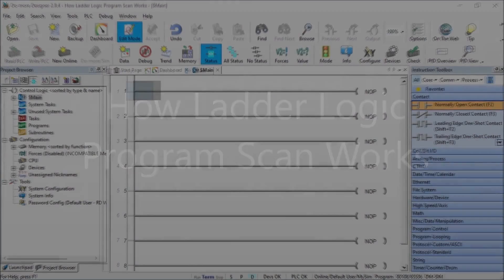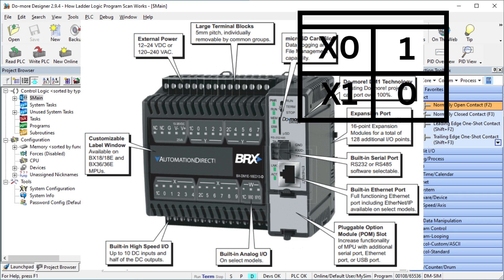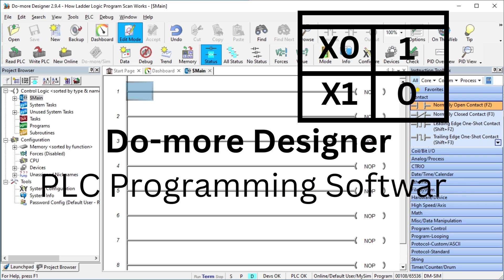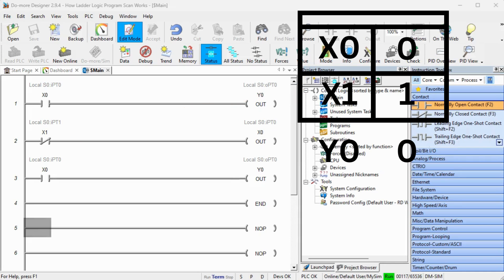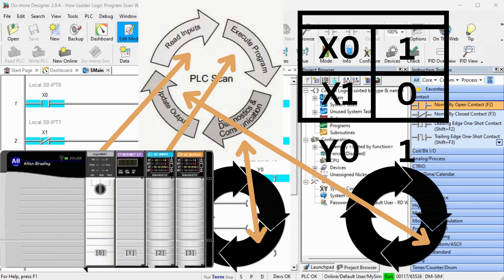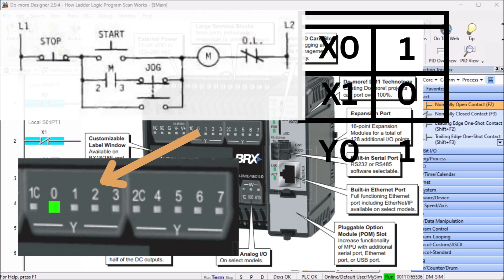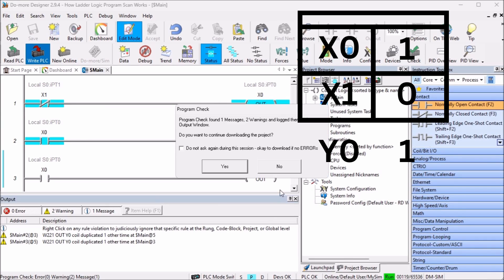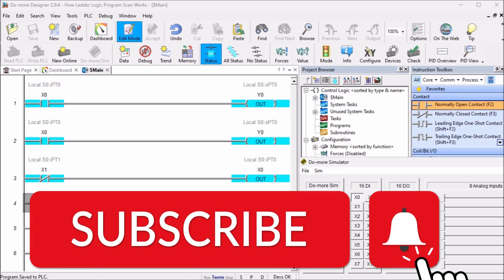How Ladder Logic Program Scan Works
PLC programs scan cyclically. This means that it is repeated many times and in the same order. The primary sequence of a PLC scan is reading the inputs, executing the program, diagnostics, and communication, and updating the outputs.
We will look at these scan items with particular attention to how the ladder logic program is executed. Let's get started.

00:00 How Ladder Logic Program Scan Works
00:54 PLC Scan - Read Inputs
01:41 PLC Scan - Execute Program
04:45 PLC Scan - Diagnostics and Communication
06:09 PLC Scan - Update Outputs

Easy PLC – PLC Simulation that will allow programming in Ladder, Grafcet, Logic Blocks, or Script.

Regards,
Garry
ACC Automation